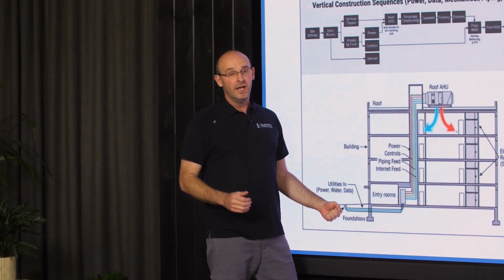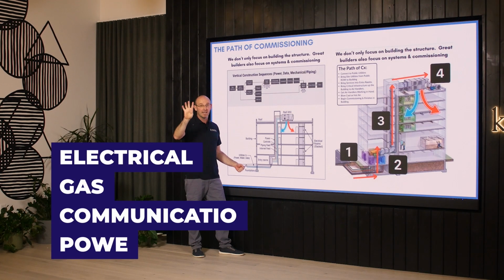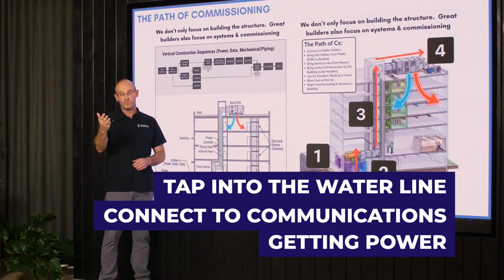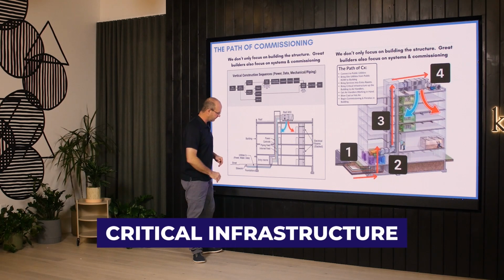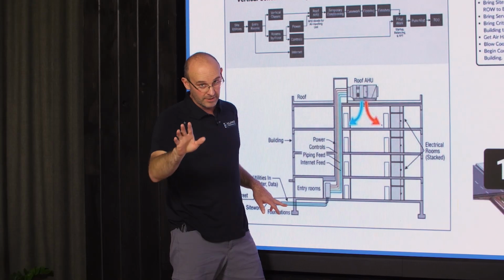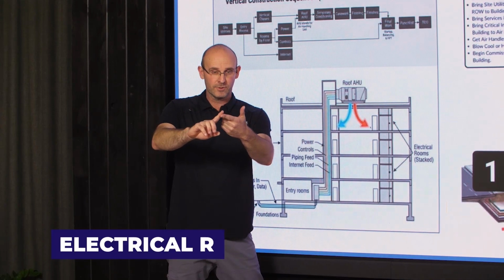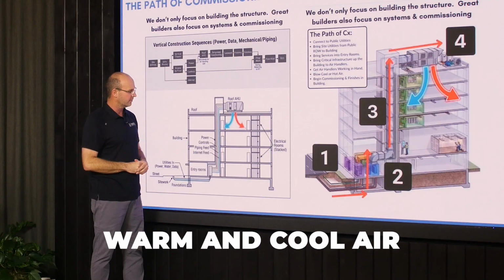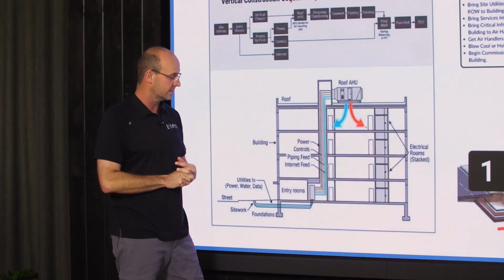How to Visualize HVAC Systems Before They're Installed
Jason Schroeder explains how field leaders can visualize HVAC systems before they are installed. Whether you're a superintendent, project manager, project engineer, or field engineer, understanding the path of power, communications, water, sewer, ductwork, and air handlers before construction begins can dramatically improve project outcomes. Jason walks through the critical milestones that drive successful commissioning, including utility connections, entry rooms, vertical chases, electrical rooms, IDF rooms, air handler installation, building enclosure, and conditioned air for finishes. He also explains why the MEP and commissioning process is often the most difficult part of a project and why leaders should tackle it first rather than delegate it away.

Key Moments in this Video:
00:00 Why HVAC visualization matters before installation
00:39 Tackling the hardest part of the project first
01:32 Understanding utility connections and infrastructure planning
02:41 Coordinating permanent power, water, sewer and communications
04:08 Critical milestones from utilities to entry rooms
04:52 Visualizing entry rooms and vertical building systems
05:31 Electrical rooms, IDF rooms and vertical chases
06:08 Air handlers, building enclosure and conditioned air
06:56 The three commissioning milestones every superintendent should track
07:24 Additional resources and visual planning tools for builders

How do you currently visualize HVAC and MEP systems before installation on your projects?

Jason Schroeder